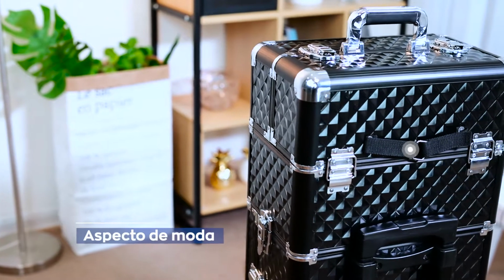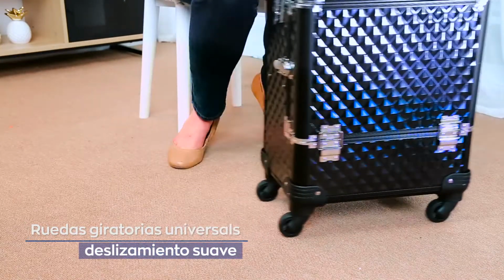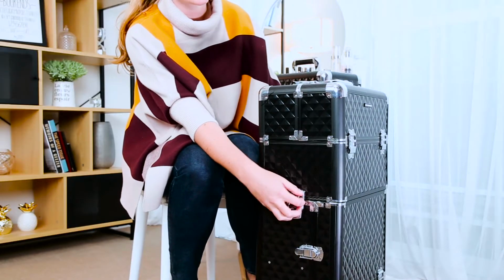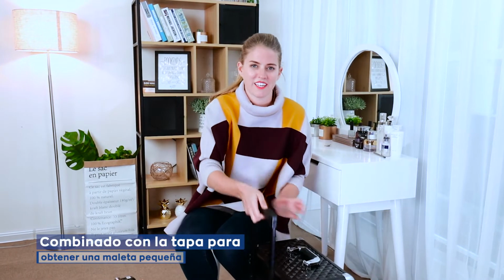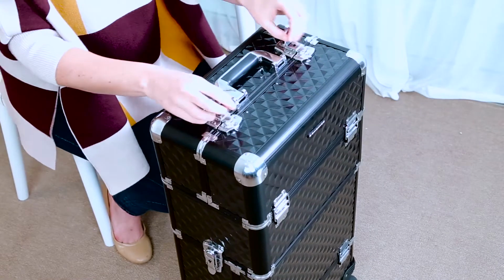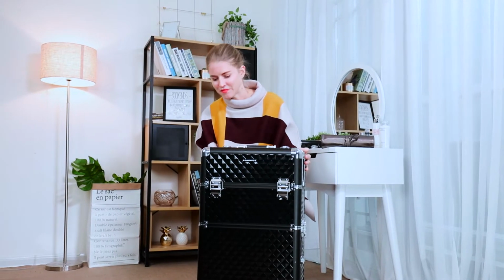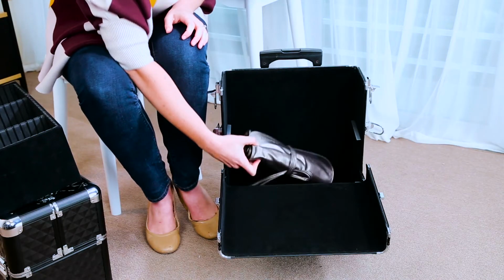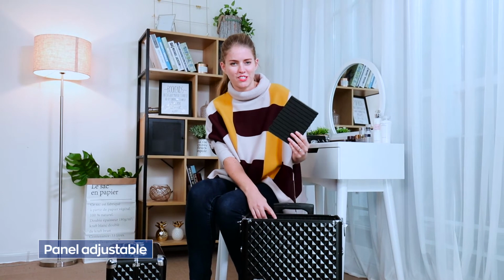Songmics maleta para maquillaje y joyas, esmaltes y objetos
Sólido y robusto - Fabricado en tablero MDF, con marco de aluminio, embellecedores y bisagras de metal, recubierto de ABS negro, estable, resistente al desgaste, impermeable, de larga vida útil

Práctico y útil - Gracias a las ruedas giratorias, se puede mover libremente. El asa telescópica tiene velcros para una firme fijación y una posibilidad de amortiguación. El mango curvo de ABS tiene un tacto agradable y un fácil manejo

Gran capacidad - La maleta consiste en 2 partes. La parte superior es un maletín de maquillaje que se puede abrir a dos laterales. Y la inferior constituye un gran organizador que tiene una asa retráctil y una bandeja extraíble con divisores para optimizar el espacio. Todos los compartimientos le permiten para almacenar en orden los cosméticos, utensilios, bisuterías y otros accesorios

Diseño 2 en 1 - Está incluida una tapa extra para que se utilicen por separado o juntas la caja superior y el organizador inferior

Seguro y hermoso - Está equipado con el sistema de cierra y llaves para garantizar la seguridad de su pertenencia. Tiene un aspecto hermoso y de moda, ideal para el uso personal o uso comercial

Llega a un momento en el cual tenemos tantos cosméticos y objetos pequeños que no sabemos donde guardarlos.
Aquí le ofrecemos este Songmics maleta multifuncional.

Es práctico y robusto, le permite encontrar y organizar todo en pocos minutos en un solo lugar. Tiene un acabado excelente,
cuenta con una variedad de compartimientos para almacenar sus cosméticos, todo tipo de utensilios, equipos de costura,
pequeños accesorios y mucho más. Gracias al asa telescópica y las ruedas, es portable y transportable a dondequiera.
Es un complemento indispensable para maquillaje profesional.

Nota:
- Antes de cerrar la maleta, debe encajar correctamente la lengüeta de la cerradura en la ranura.
- Antes de tirar de la maleta, por favor, mantenga los cierres bloqueados, especialmente los laterales.
- Debido a la medición manual, puede existir una diferencia ligera con respecto a las dimensiones del producto real.
- Por favor, confirme las medidas detalladas de antemano.
- El producto puede oler a nuevo. Por favor, colóquelo en un lugar ventilado y desaparecerá pronto el olor.

Detalles:
- Material:
Marco: aluminio en plata + embellecedor de metal
Cáscara: tablero MDF + ABS negro
Asa telescópica: agarre de plástico + varilla de aluminio

Ruedas: PVC
Forro: franela negra
Bandeja: tablero MDF + franela negra
- Dimensiones totales (ruedas incluidas): 37 x 23 x 75 cm (Largo x Ancho x Alto)
- Altura total (con asa extendida): 99 cm
- Color: Negro
- Peso: 6,6 kg

Entrega:
- 1 x Maleta trolley
- 4 x Llaves
- 1 x Tapa
- No enviamos nuestros productos a las Baleares ni las Canarias.